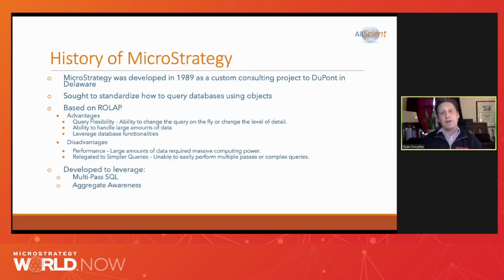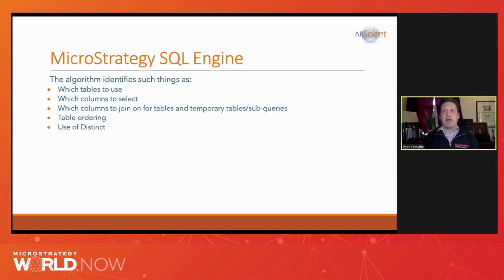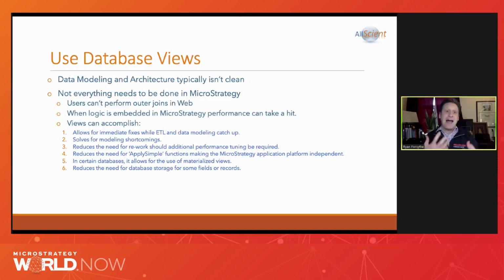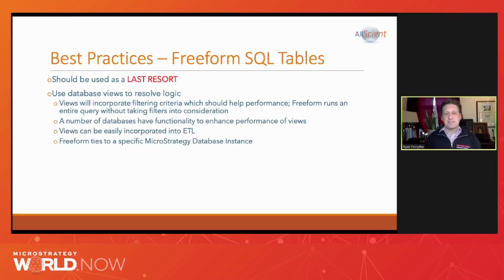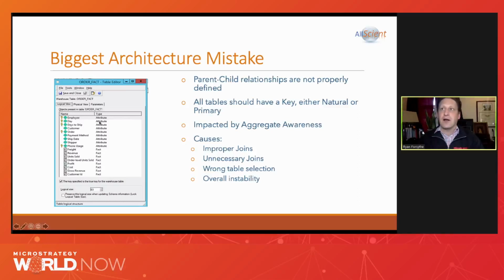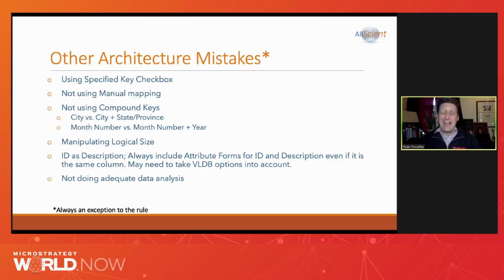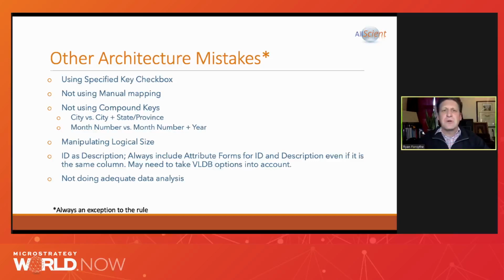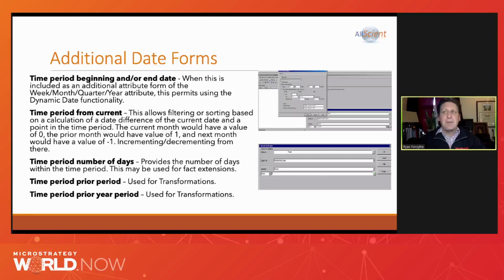Premium Admission Top Microstrategy Architecture Tips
From MicroStrategy World 2021. Top Architecture Tips featuring MicroStrategy Community Master Ryan Forsythe